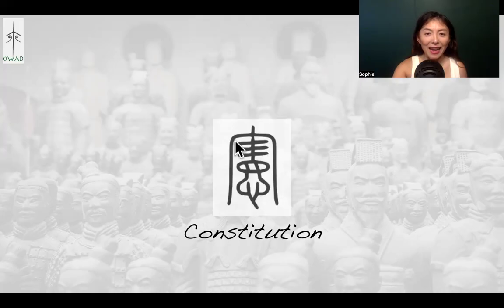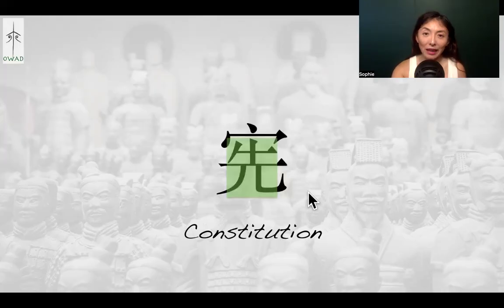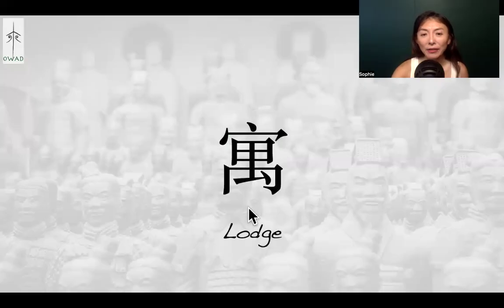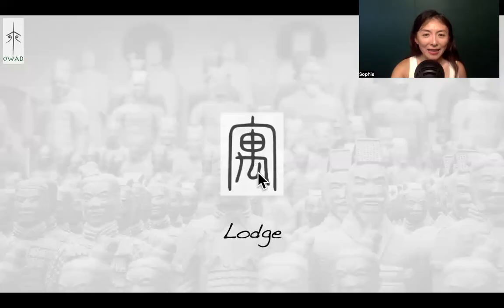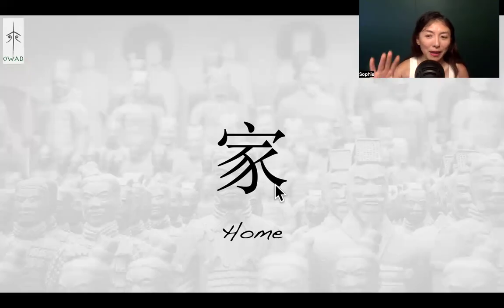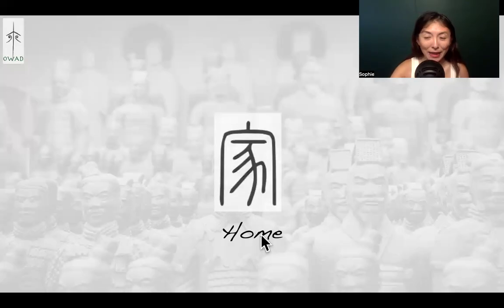Constitution to Home (宪 vs 家) in Chinese and their origin stories